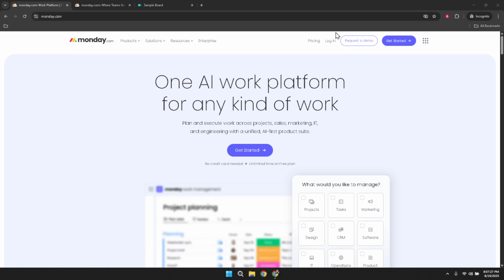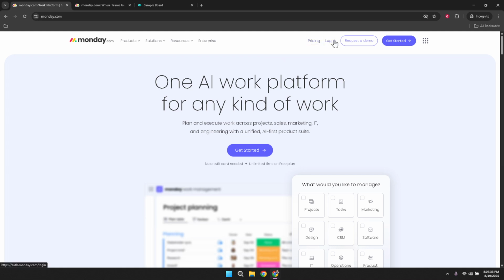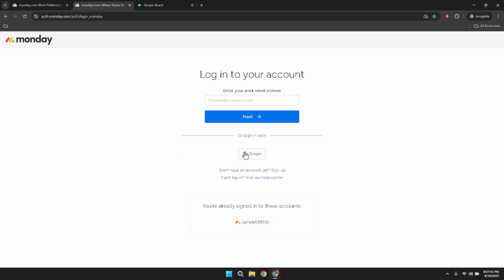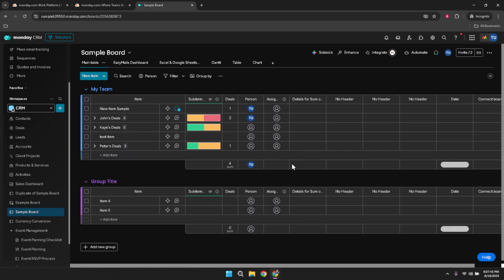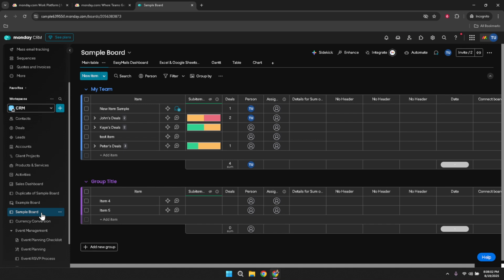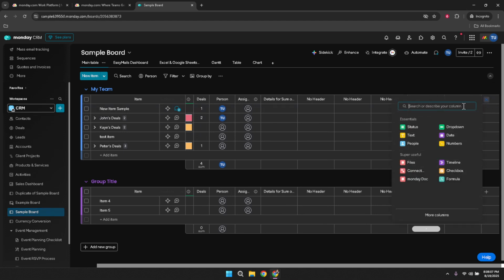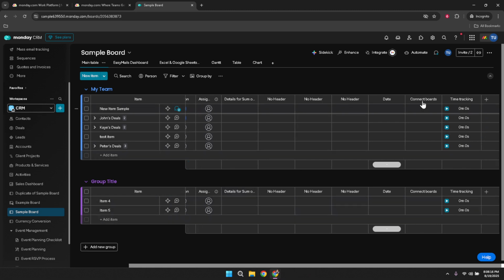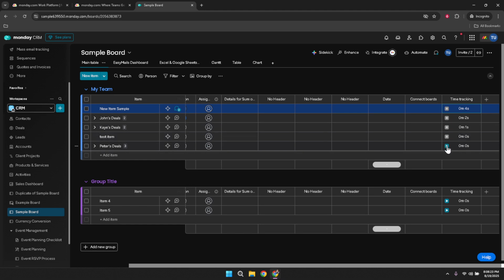How To Use Time Tracking For Monday.Com Appfire Productivity [2025 Guide]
In today's video we are covering: the ultimate guide to tracking time & projects in monday.com, how to track projects and time in monday.com, monday.com time tracking report, monday.com time tracking widget, monday.com time tracking, time tracking monday.com, want to boost productivity on monday.com, how to use trello, 7pace timetracker for monday, mastering monday.com: track projects & time like a pro, a project manager's guide to trello, monday.com time sheet, monday.com training, productivity, monday.com timesheet, timetracking